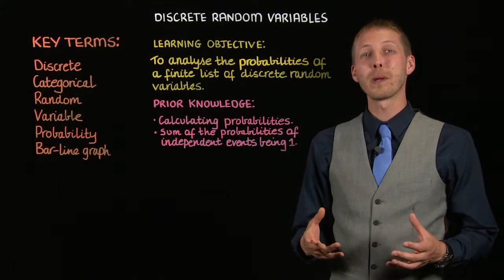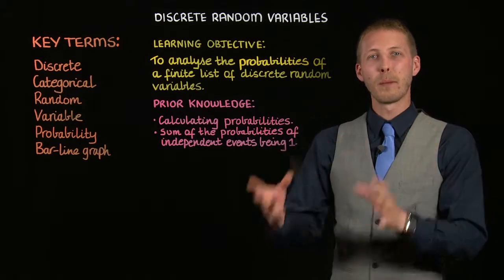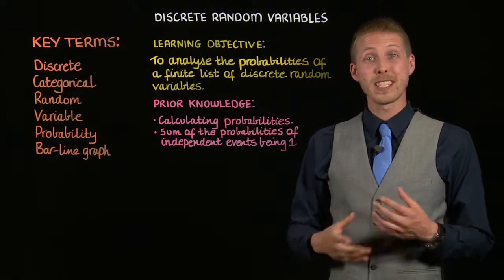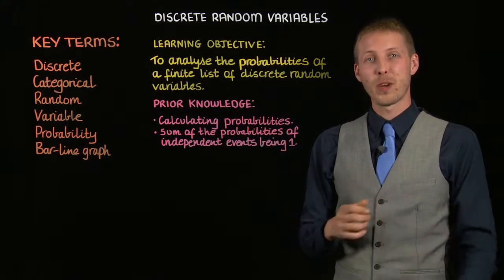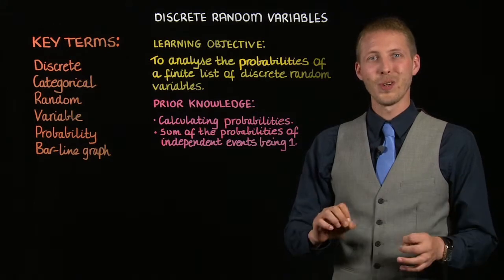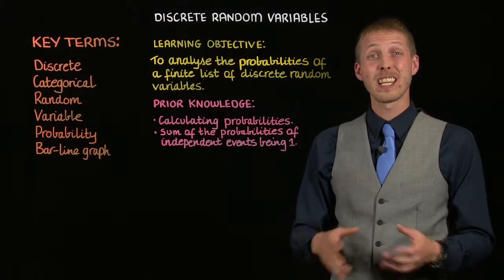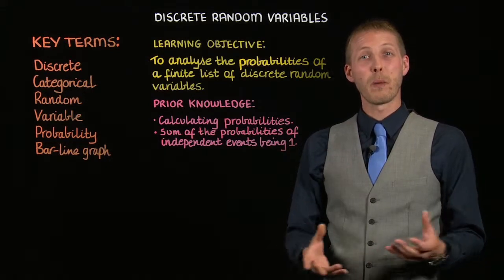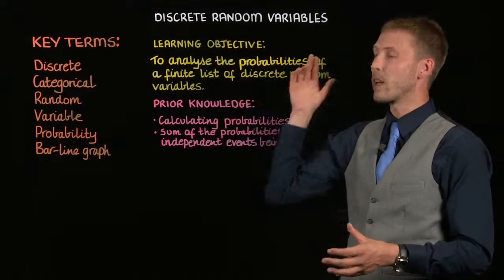STUCK: Discrete Random Variables - 1: Concrete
MATHCPD_KS5_1477